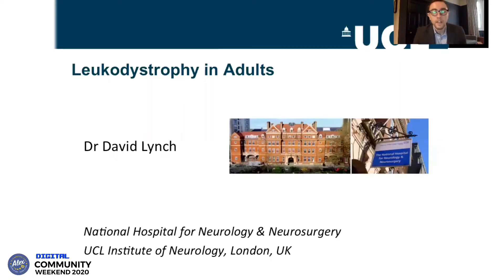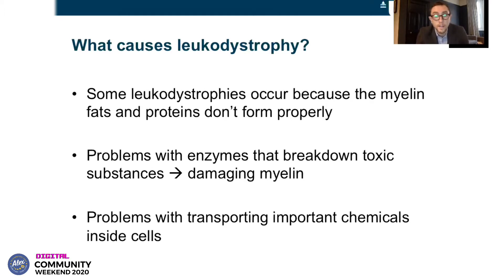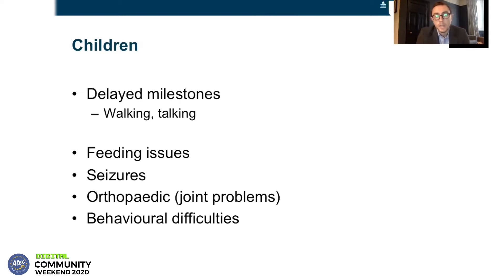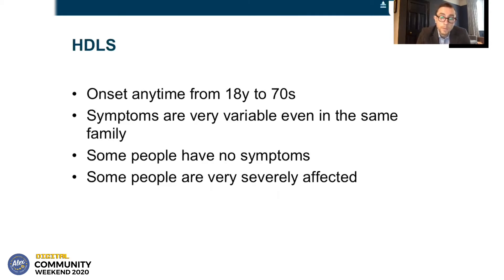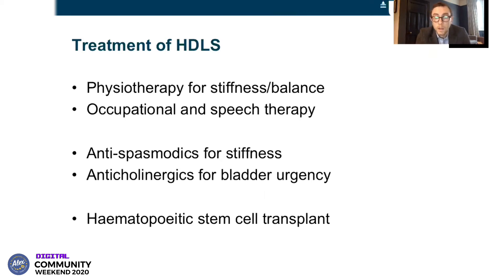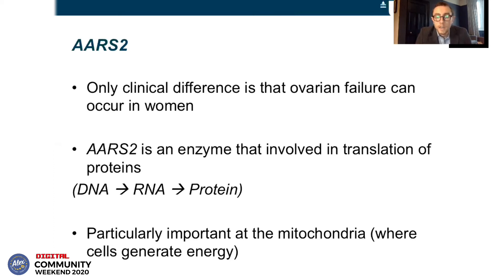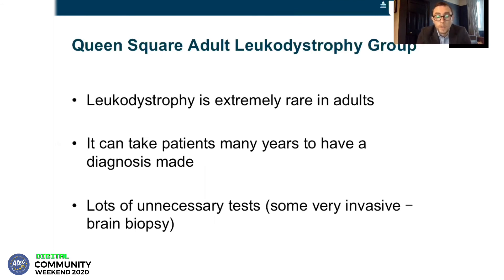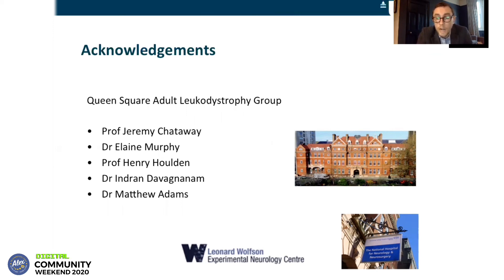Adult onset leukodystrophy : Dr David Lynch,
Adult onset leukodystrophy
 : Dr David Lynch, Specialist Registrar in Neurology at the
National Hospital for Neurology & Neurosurgery
zoom link: